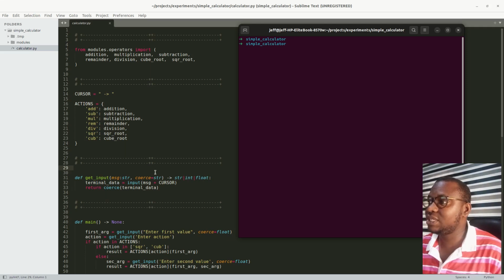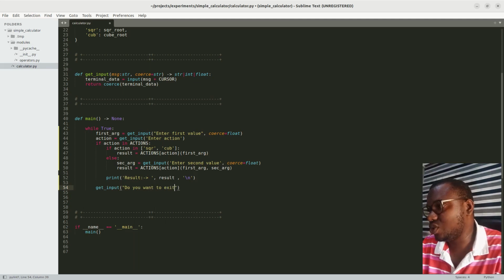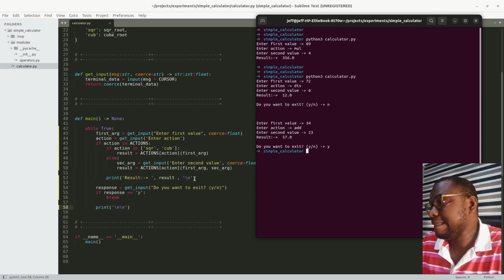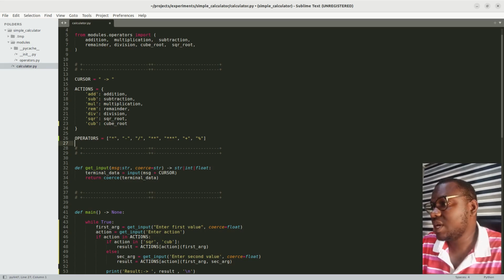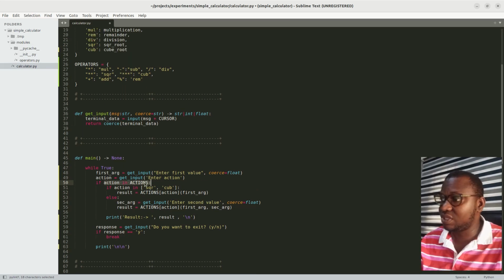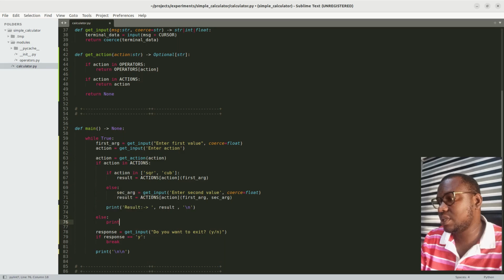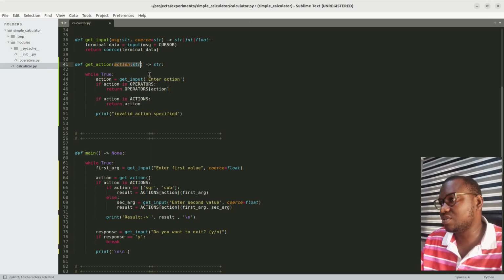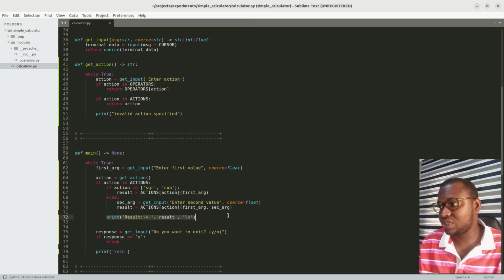How to make a software product Ep 2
This video is the second part of a series of videos that will take you through the process of creating a software product using basic tools that we all use on a daily basis as software engineers/programmers.

I will start simply with the basics and also teach alongside, giving you more tips as I have learned over the years.
Using a calculator as a practical example, mentioning all the various aspects considered and required while in the process of making the product.